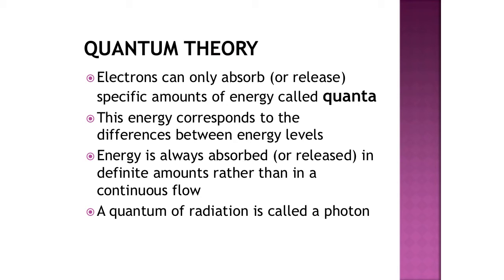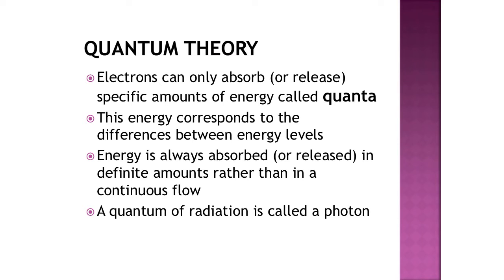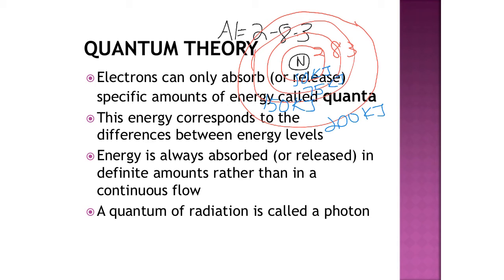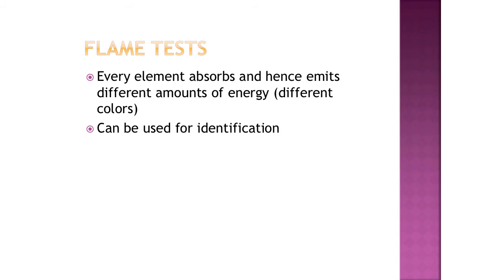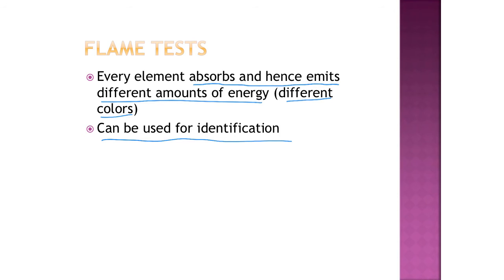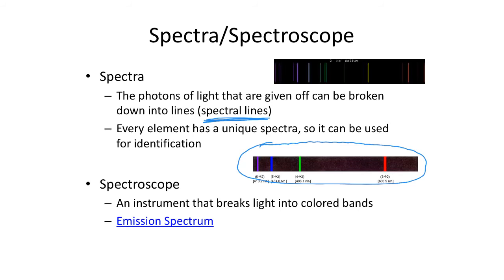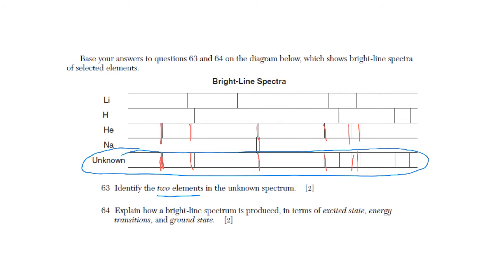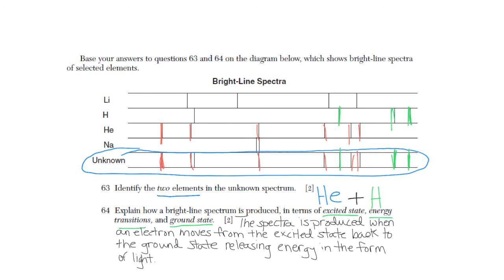Atom #11 - Flame Tests and Spectra